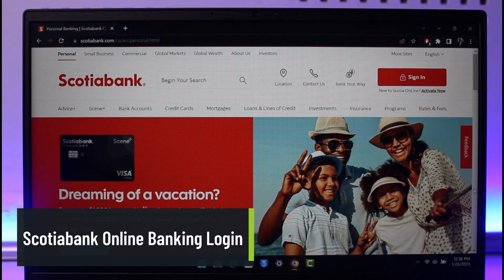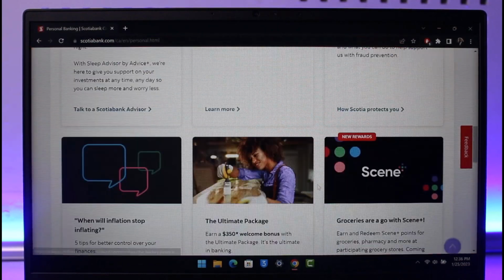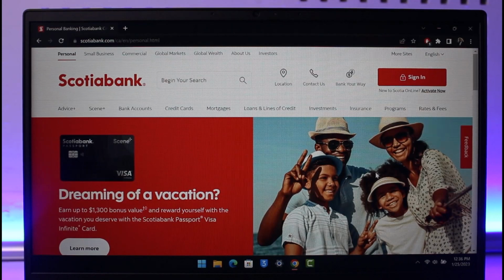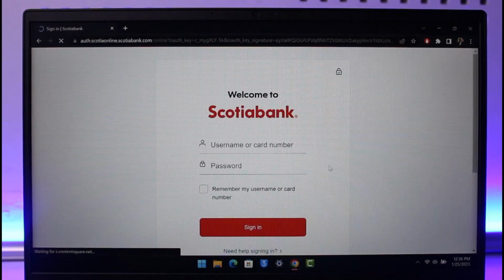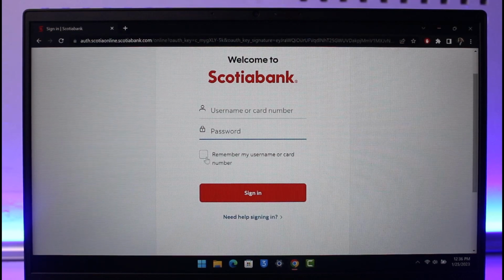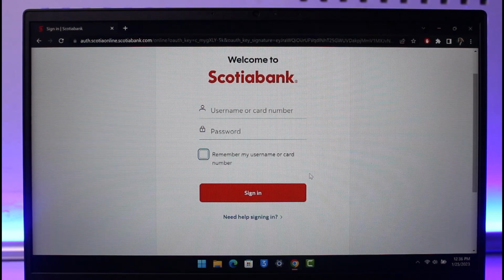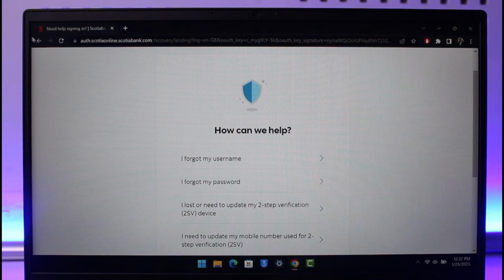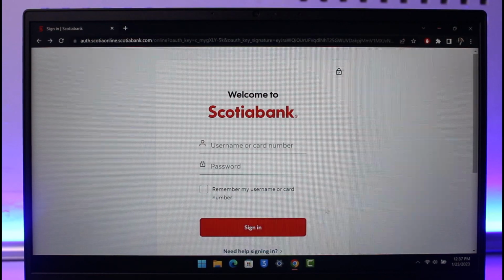Scotiabank Online Banking Login !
In this tutorial video, I am simply going to show you how to can log in to your Scotiabank online banking website.

~Chapters:
0:00 Introduction
0:11 Browser Link
0:20 Scotiabank Online Banking Login
1:04 Conclusion